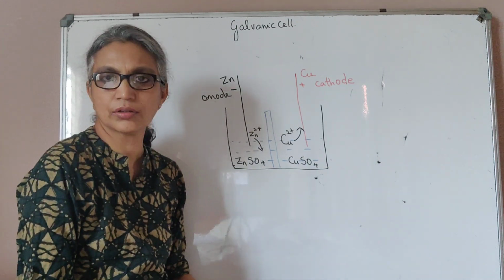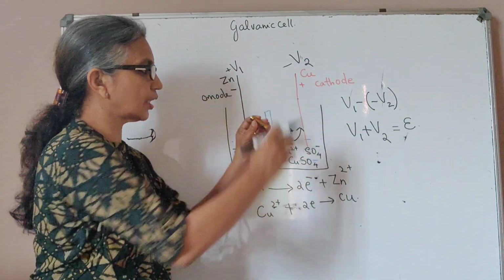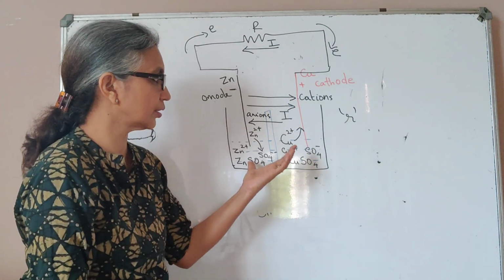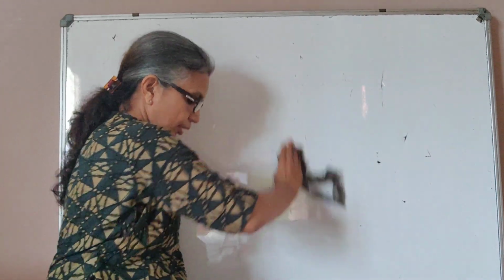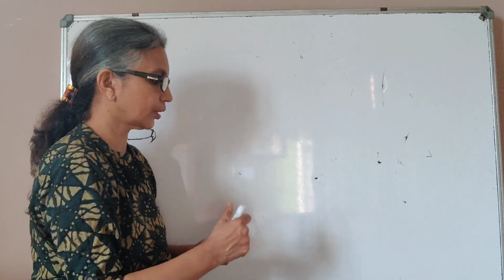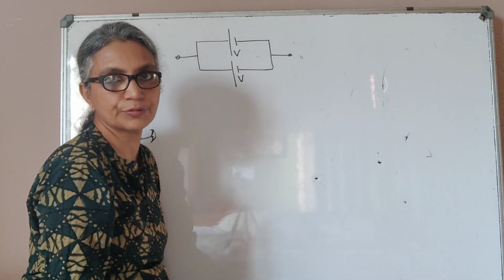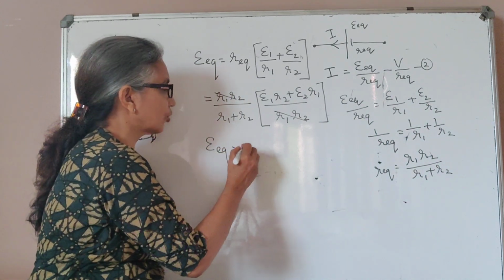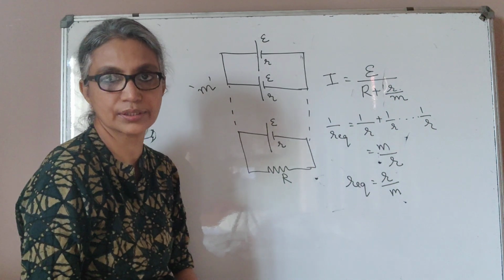Class 12 Physics | Current Electricity part 2 - cells, emf & internal resistance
Cells, emf and internal resistance